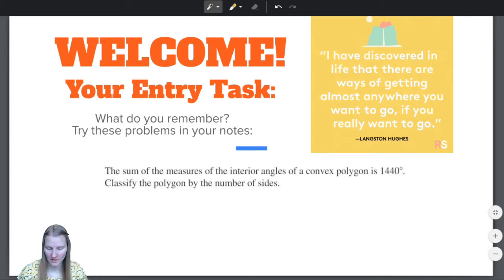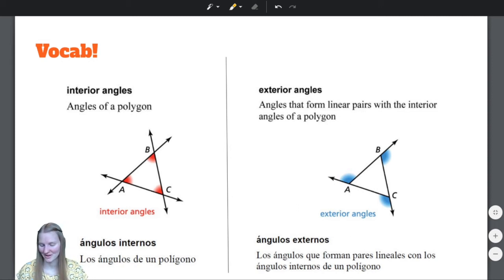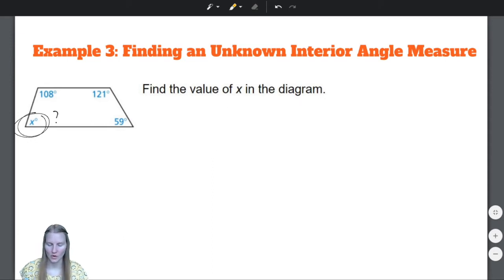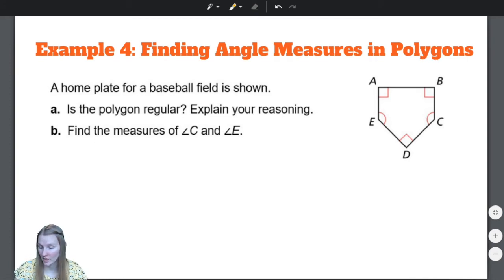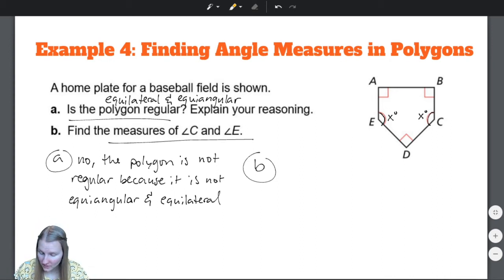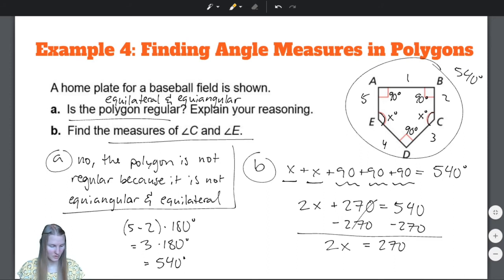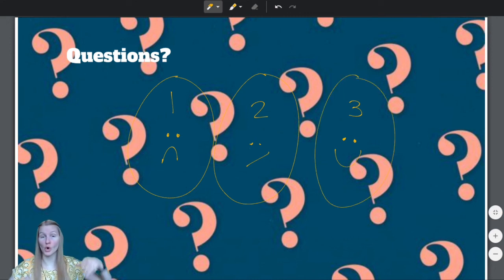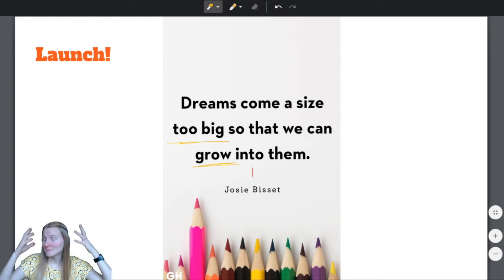Section 7.1 [Pt 2] (Geo)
Last video we learned how to find the SUM of the measures of the interior angles of any convex polygon. Now, how can I use this theorem to find specific angle measures of irregular polygons? Find out in this video :)

0:00 - Entry Task
1:20 - Learning Target & Success Criteria
1:53 - Polygons
2:24 - Interior and Exterior Angles
2:51 - Polygon Interior Angles Theorem
3:18 - Corollary to the Polygon Interior Angles Theorem
4:57 - Example 3: Find an Unknown Interior Angle Measure in a Quadrilateral
7:22 - Example 4: Finding Angle Measures in Polygons
14:36 - Assess Your Understanding
15:30 - Practice Problems
16:02 - Launch!